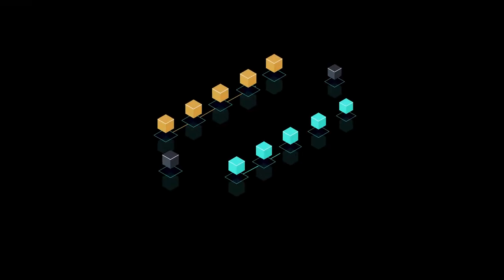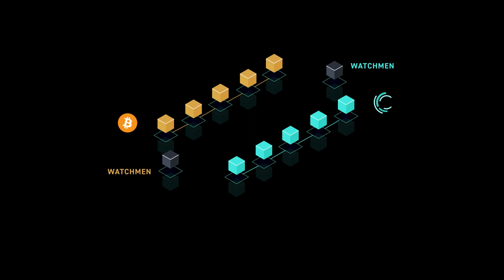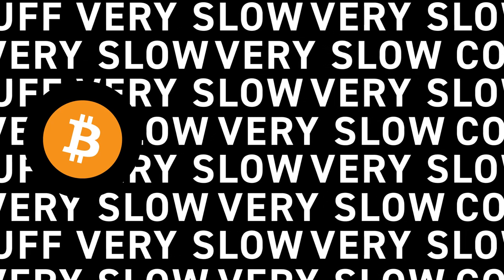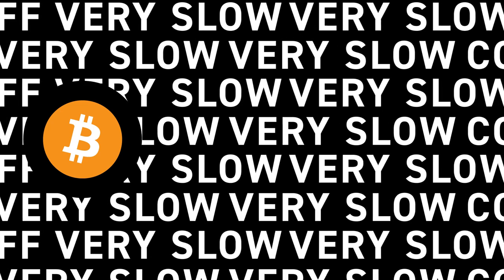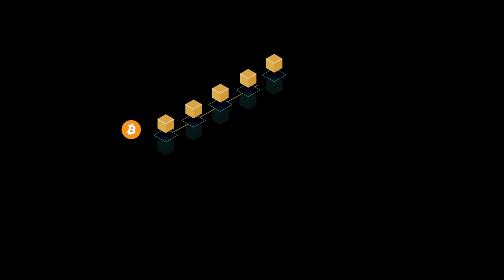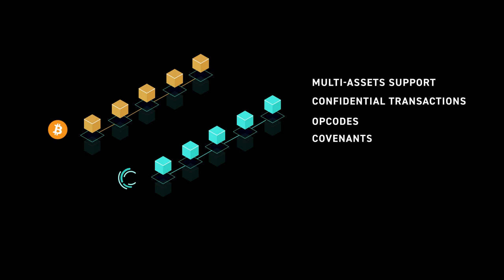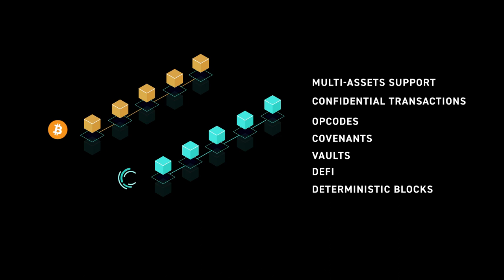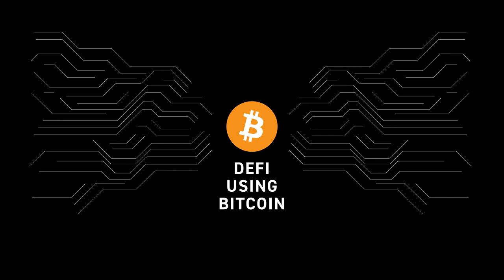Building on Bitcoin with Liquid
Head of Blockstream Research, Andrew Poelstra, discusses the ethics of building on Bitcoin via sidechains like the Liquid Network.